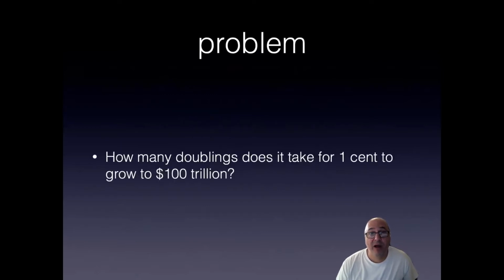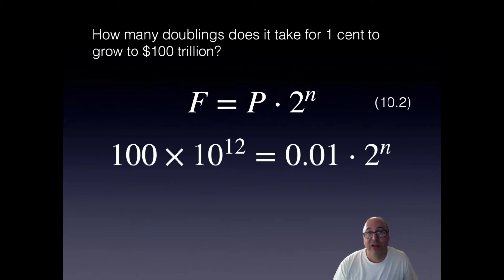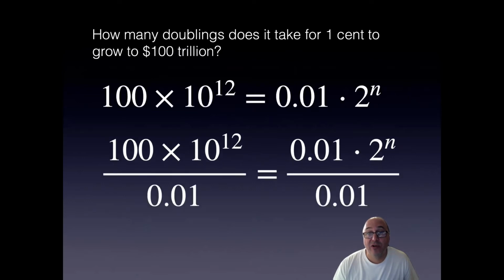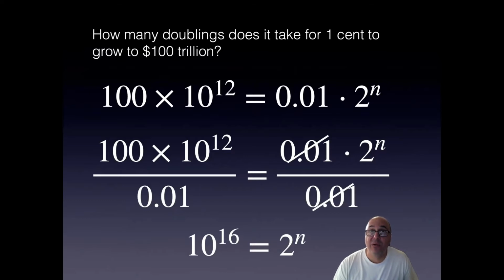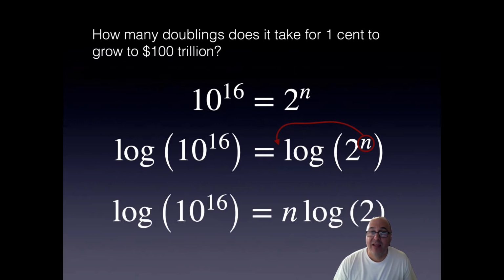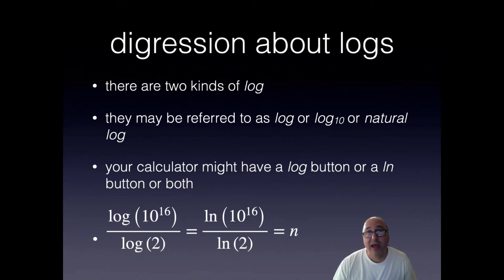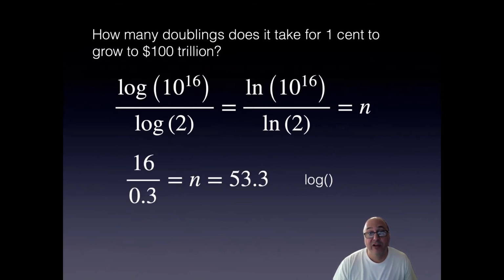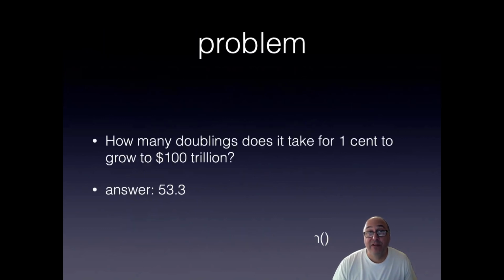chapter 10 video 6 Exponential algebra